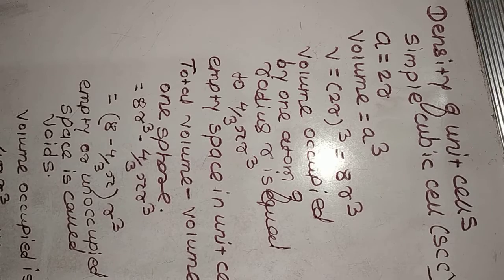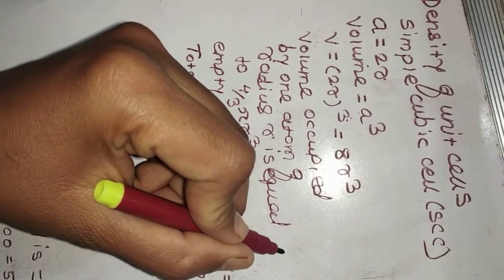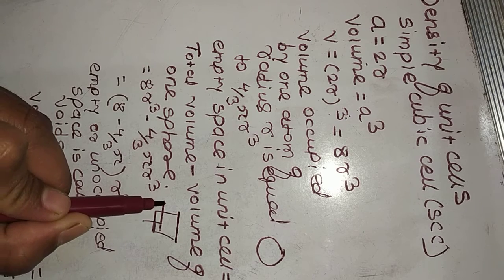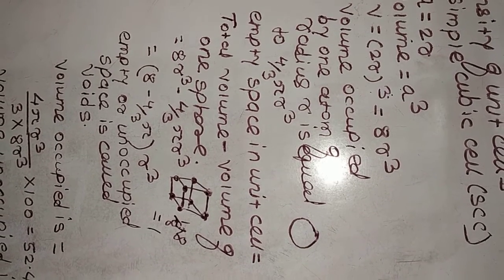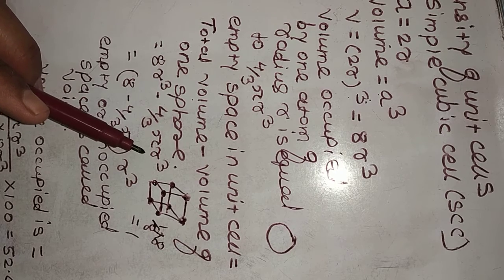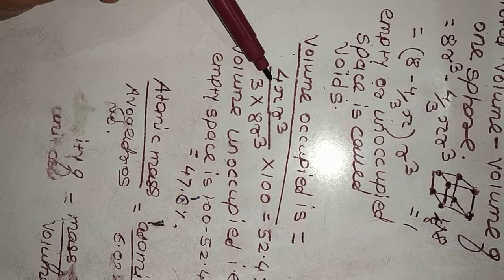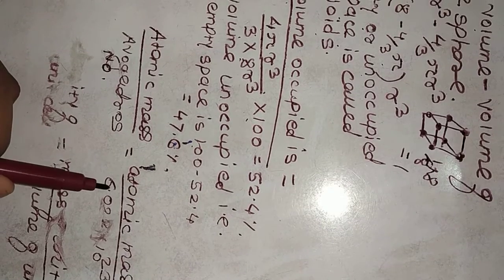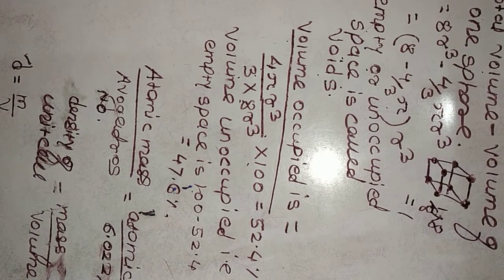Solid state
Density of scc